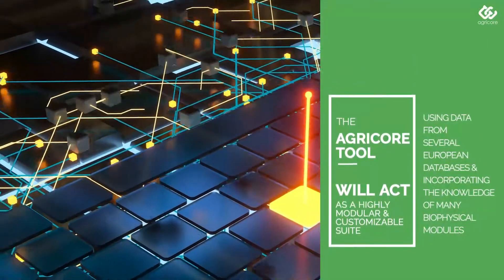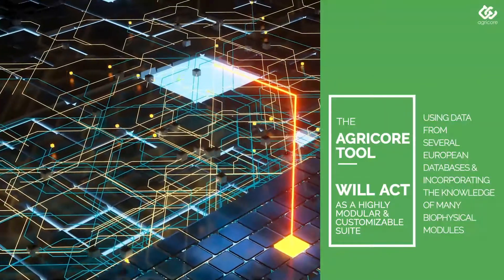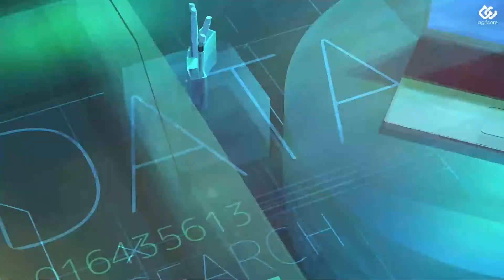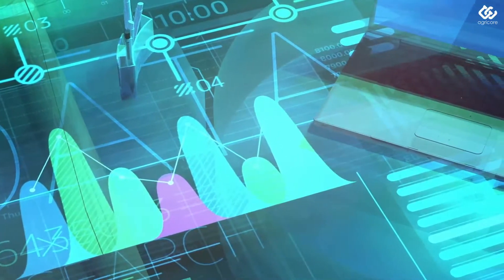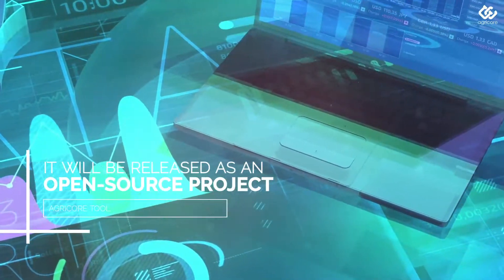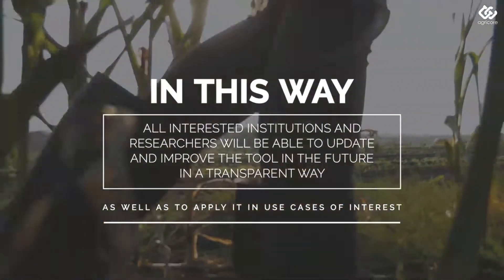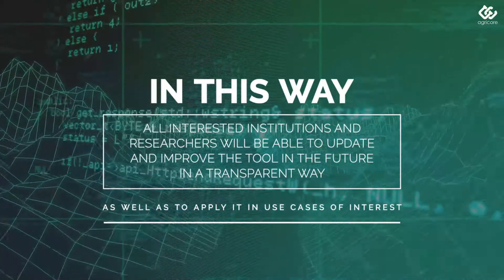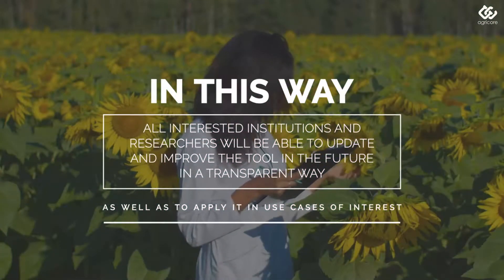AGRICORE H2020 Project: Official Video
The EU-funded AGRICORE project aims to use an agent-based approach to improve on traditional methods with modelling and information and communication technology (ICT).

It will use computational modelling to simulate farmers’ actions as autonomous or collective entities, with contexts ranging from local to global scales. Artificial intelligence, Big Data, cloud services will be involved in the process.

This open source tool will permit more efficient, optimised policies with its predictive and monitoring capabilities while ensuring transparency and constant improvement.